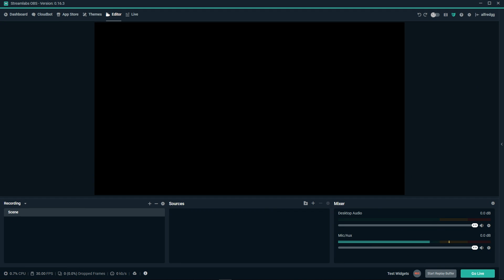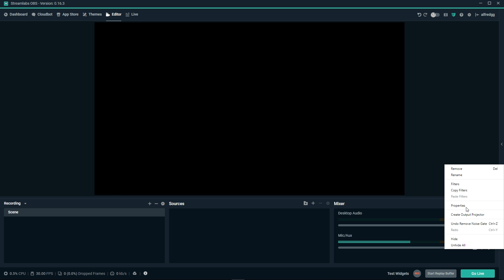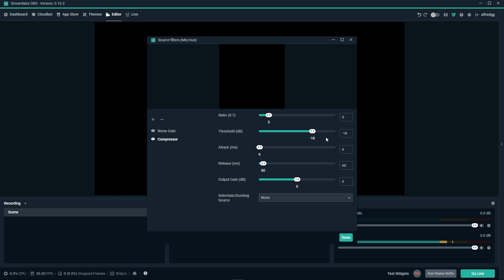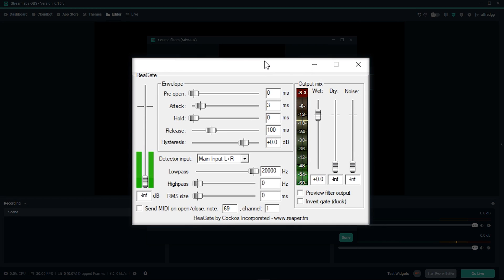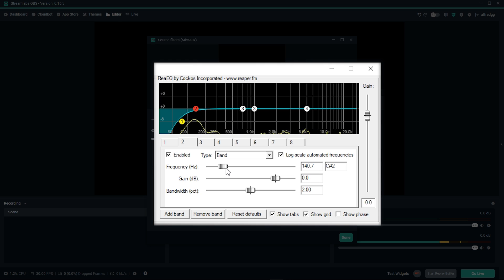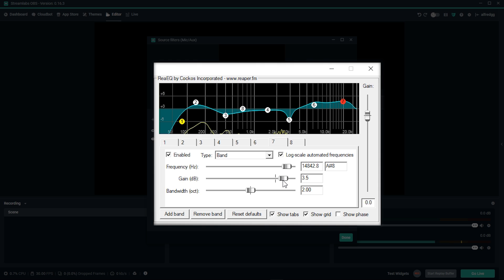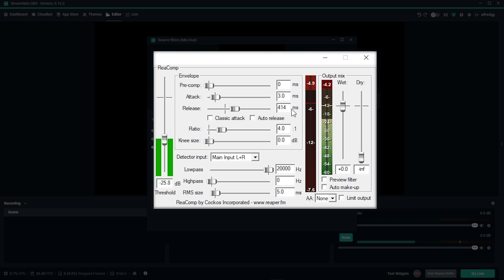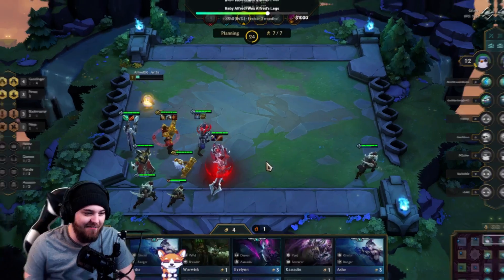How to Get THE BEST Audio For Stream | Streamlabs OBS [UPDATED VIDEO IN DESCRIPTION\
This guide was made to help people get the best out of their audio for Streaming! This was made for Streamlabs OBS, but the guide can be used for OBS as well.